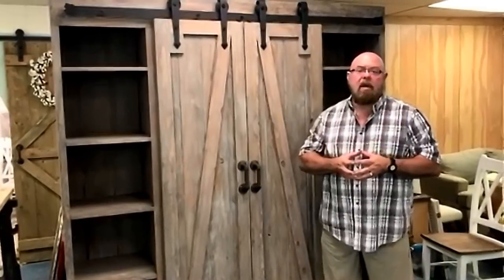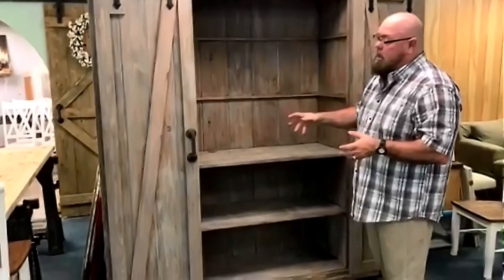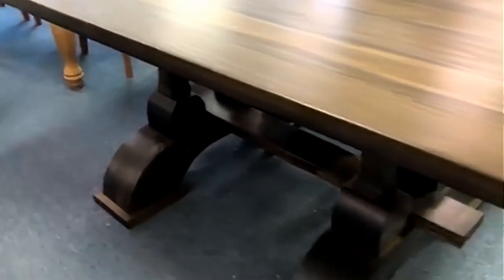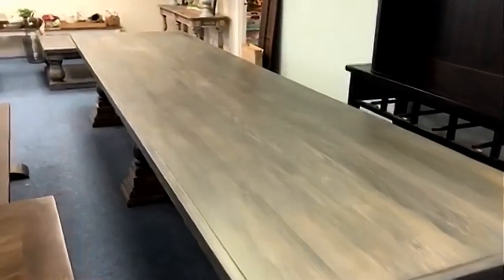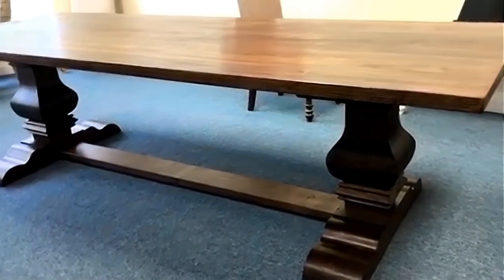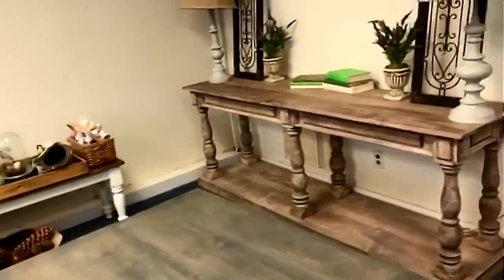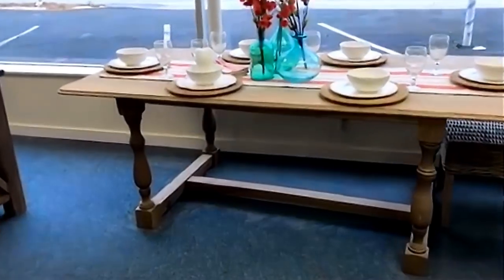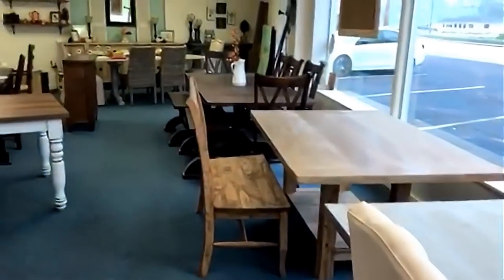Farm House Furniture - Handcrafted Custom Furniture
Learn more about what separates us from other furniture makers. Quality handcrafted furniture built to meet your needs!